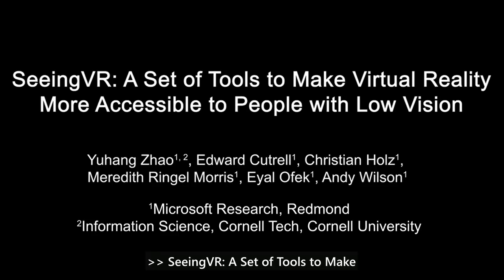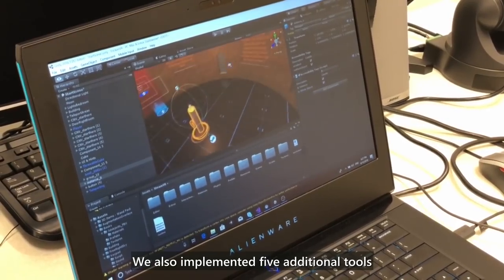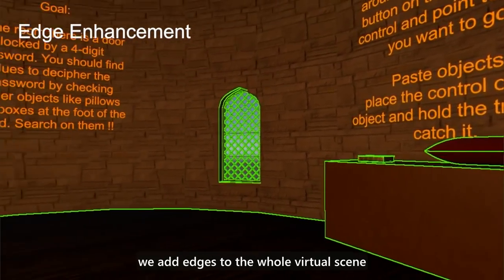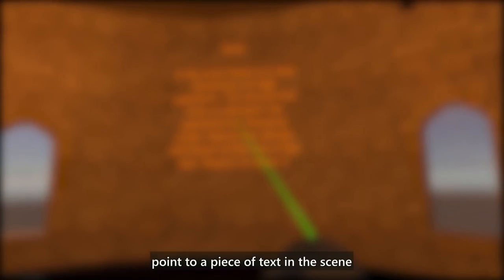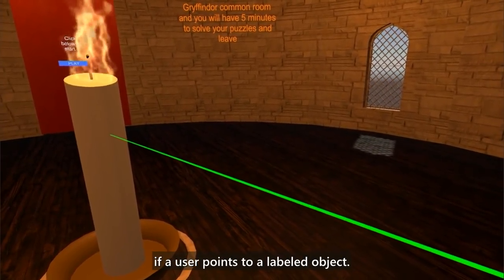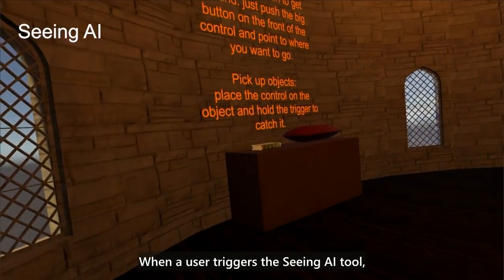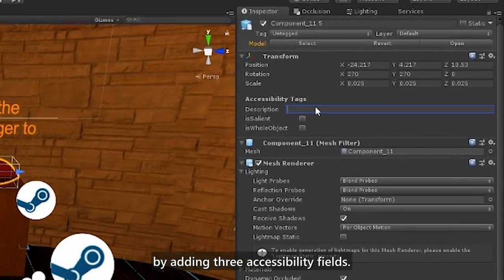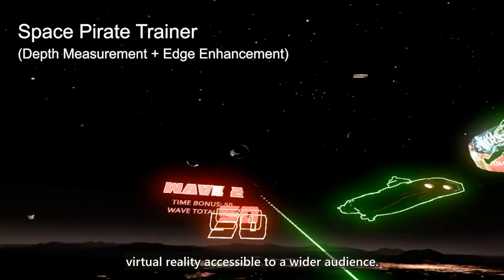SeeingVR: A Set of Tools to Make Virtual Reality More Accessible to People with Low Vision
This video figure illustrates the SeeingVR project from Microsoft Research, which will be presented as a paper at ACM CHI 2019; you can download the paper This system demonstrates techniques for making virtual reality more accessible to people with low vision.